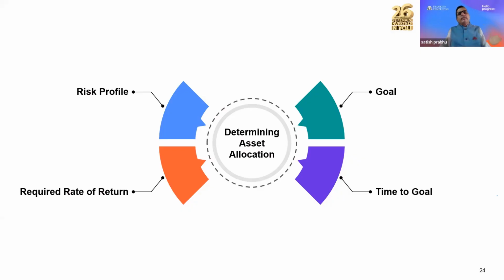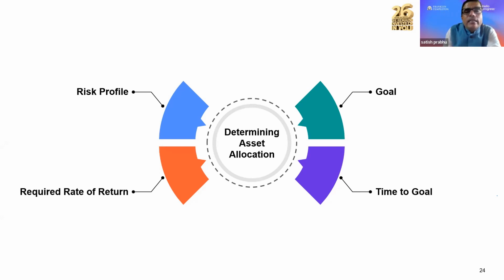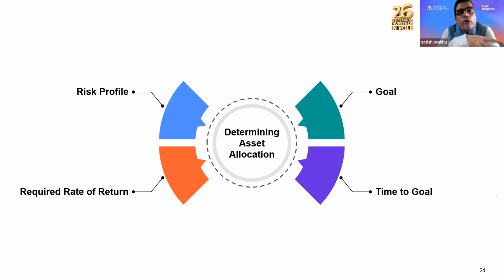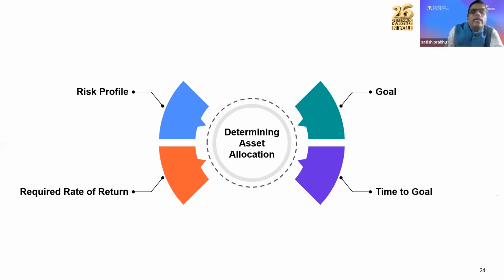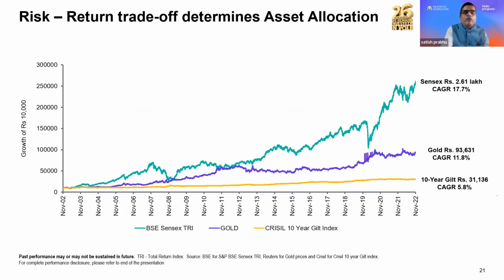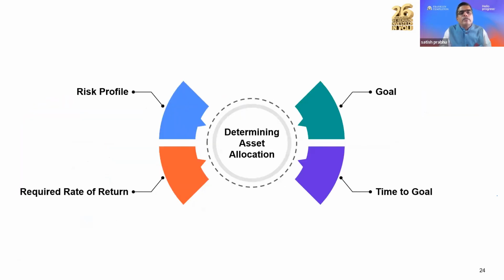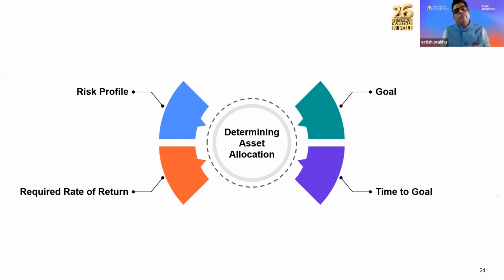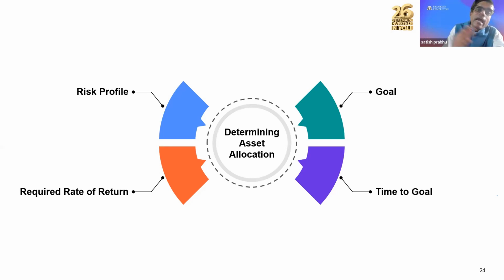Ideal Asset Allocation : Factors to consider |Holistic Investment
00:00 - Introduction
00:30 - Ideal Asset Allocation : Factors to consider
08:12 - Ending